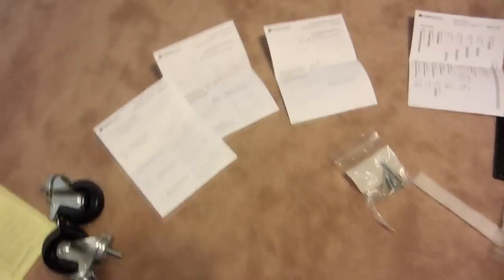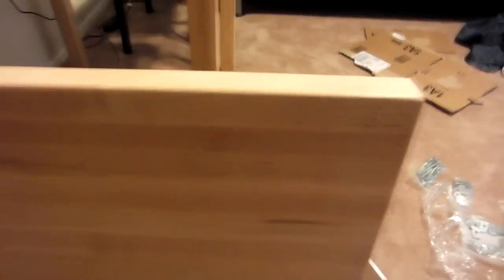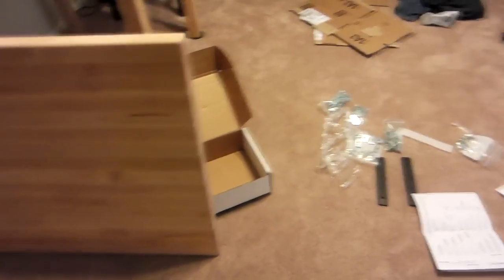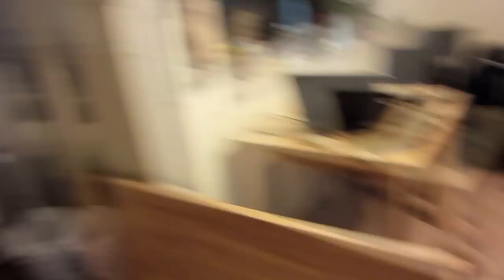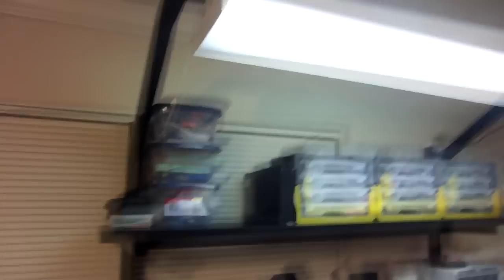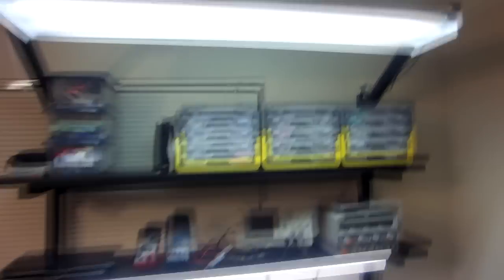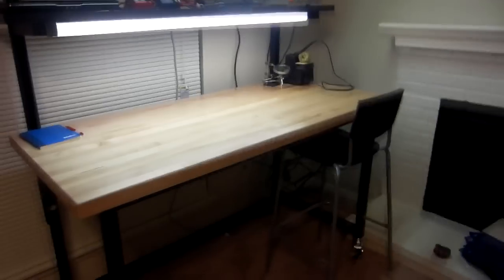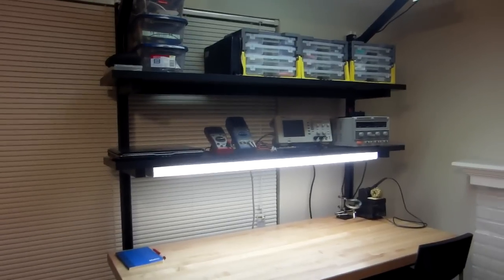New Workbench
Here's a quick video of my new workbench!